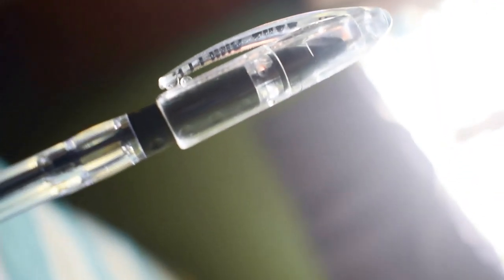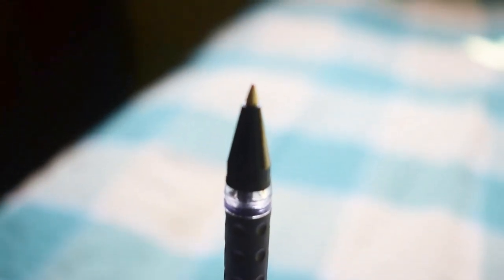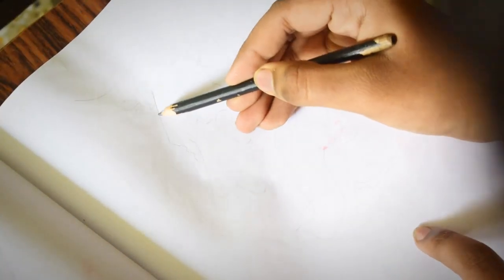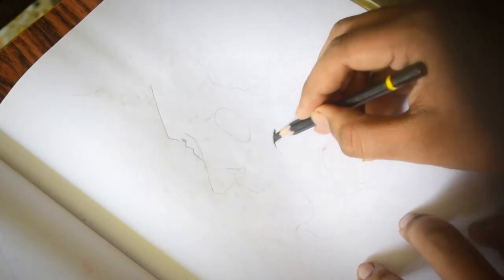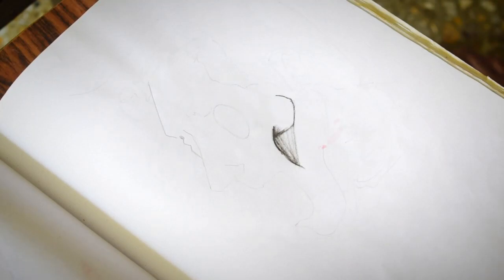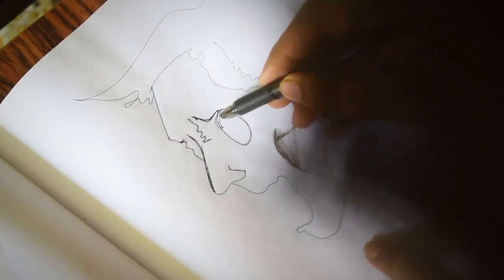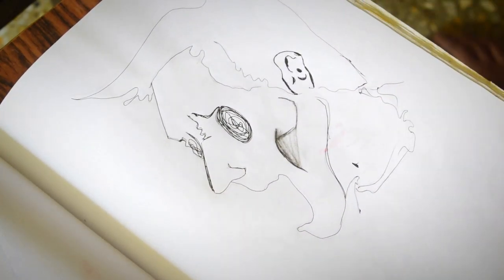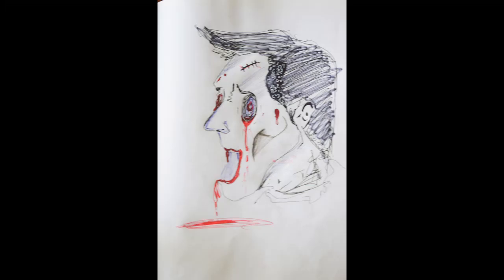ART SUPPLIES Every Arist NEEDS (MY ART SUPPLIES)-professional art supplies under 2$